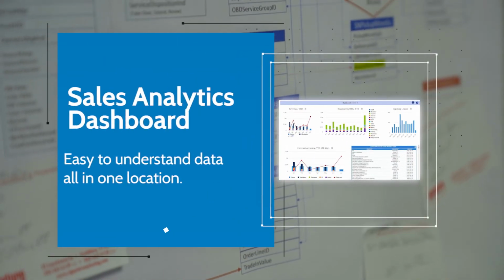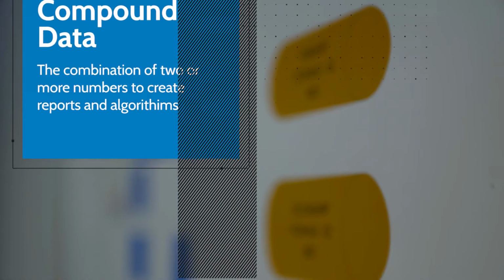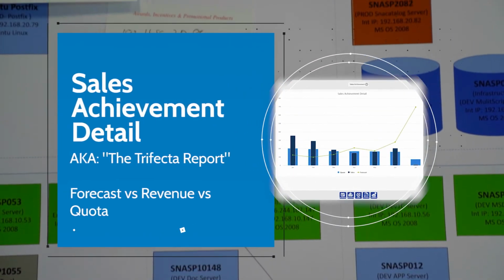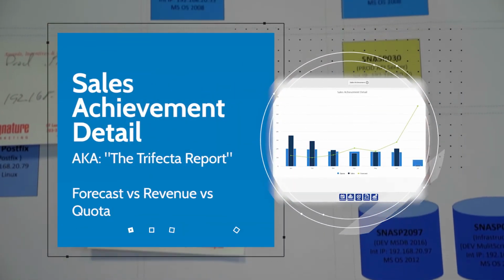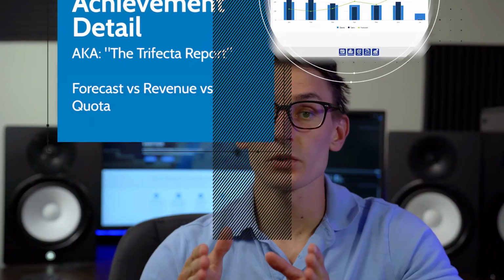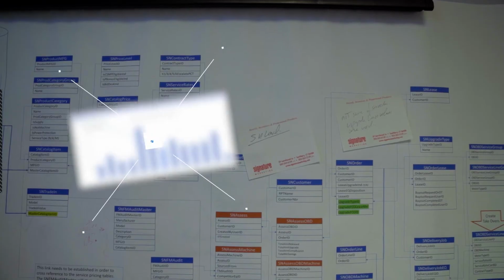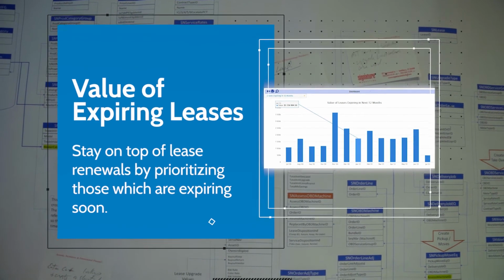Data Driven Decision Making With the Sales Analytics Dashboard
The Delivery Statistics Dashboard provides a powerful set of metrics that give you visual feedback on every step of the process. With this data, which we combine into compound data, you can make Data Driven decisions and help steer your company to  greater success.